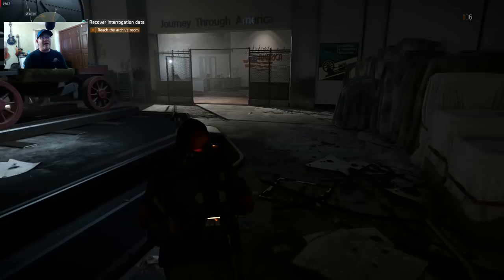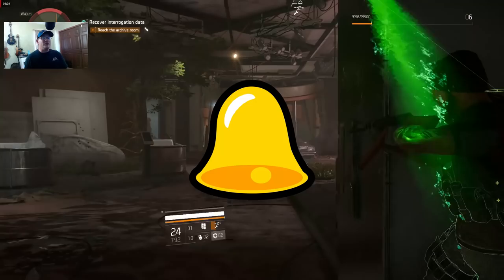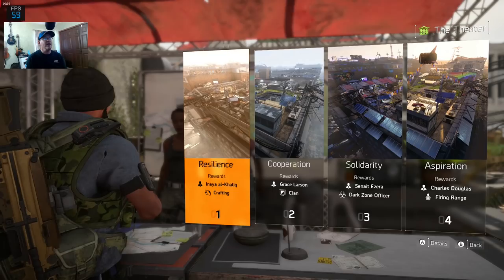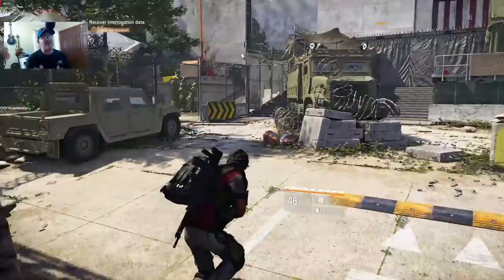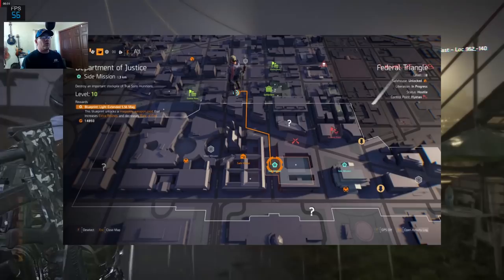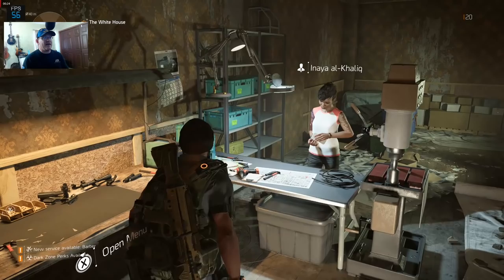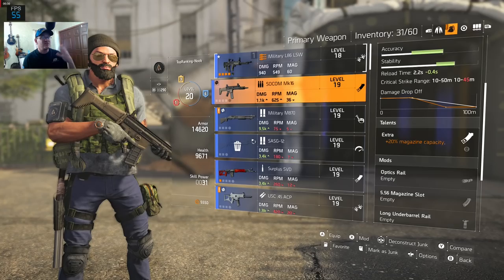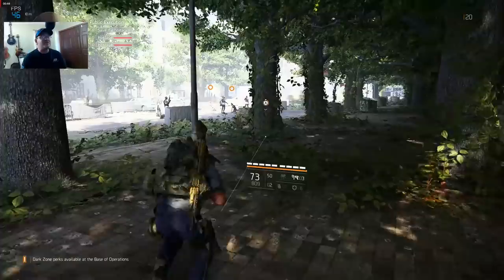The Division 2 Extended Mag (5.56 weapons)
What's up agents.  If you're a fan of the 5.56 weapons in The Division 2 than this is a must have mod.  The Extended mag will give you an extra 30 round in you mag, meaning half the reloads(which could save your life).  Hope this video helps you out in your travels.  Cheers!